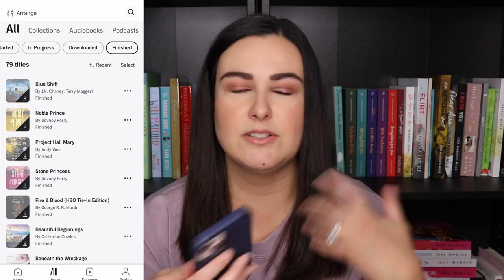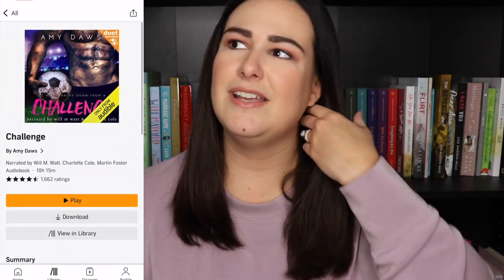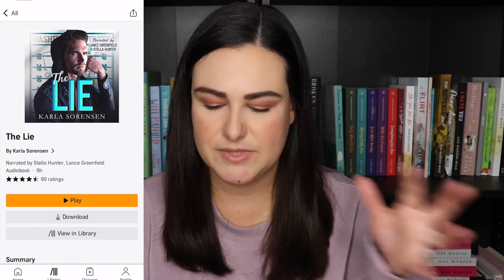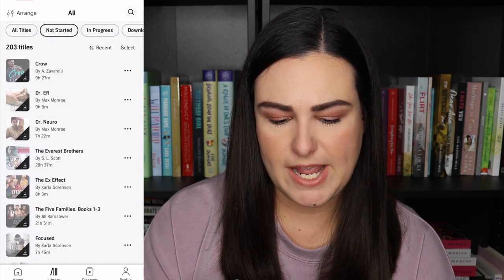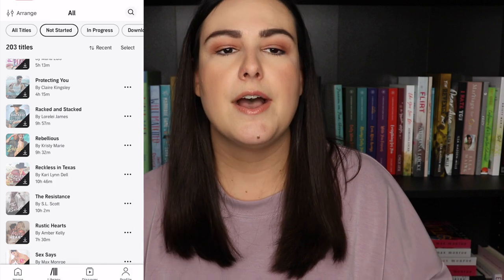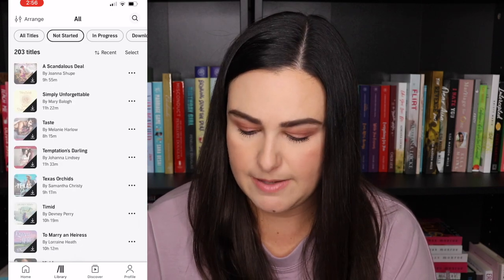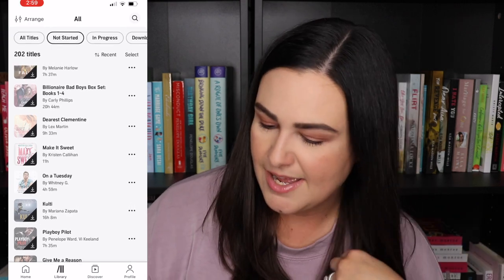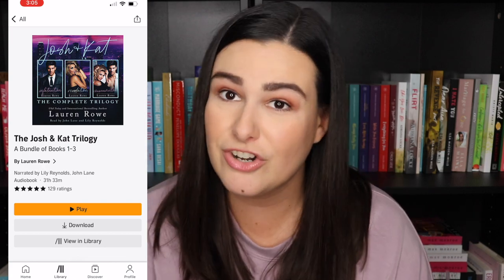My Audible Library - Recommendations for the Sale and What I Bought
📚📚BOOKS MENTIONED (that I have read) 📚📚
Noble Prince by Devney Perry
Stone Princess by Devney Perry
Beautiful Beginnings by Catherine Cowles
Beneath the Wreckage by Catherine Cowles
Reckless Refuge by Catherine Cowles
Wrecked Beginnings by Catherine Cowles
Riven Knight by Devney Perry
Steel King by Devney Perry
Hidden Waters by Catherine Cowles
Falling Embers by Catherine Cowles
Tattered Stars by Catherine Cowles
A Chance for Us by Corrine Michaels
Flirt by Adriana Locke
Parks and Provocation by Juliette Cross
When Heroes Fall by Giana Darling
Challenge by Amy Daws
What Lovers Do by Jewel E Ann
Bittersweet by Sarina Bowen
Things We Never Got Over by Lucy Score
The Bride by Julie Garwood
Beloved Liar by Lauren Rowe
Tattered by Devney Perry
Carnal Urges by JT Geissinger
Ruthless Creatures by JT Geissinger
The Bribe by Willa Nash
Rockstar by Lauren Rowe
Hard to Score by K Bromberg
Mister Bodyguard by Lauren Rowe
Ball Peen Hammer by Lauren Rowe
Captain by Lauren Rowe
Hero by Lauren Rowe
The Unhoneymooners by Christina Lauren
The Last Flight by Julie Clark
Pucked by Helena Hunting
The Lie by Karla Sorensen
Under One Roof by Ali Hazelwood
Blindsided by Amy Daws
See Me After Class by Meghan Quinn
Doctor Dearest by RS Grey
Eleanor and Grey by Brittainy Cherry
Edenbrooke by Julianne Donaldson
Jock Row by Sara Ney
Come Back for Me by Corrine Michaels
Smitten by Lauren Rowe
Bad Liar by Lauren Rowe
Beautiful Liar by Lauren Rowe
The Revenge Pact by Iisa Madden-Mills
Still by Kennedy Ryan
The Rogue Not Taken by Sarah McLean
Birthday Girl by Penelope Douglas
On the Way to the Wedding by Julia Quinn
It’s In His Kiss by Julia Quinn
An Offer from a Gentleman by Julia Quinn
All Scot and Bothered by Kerrigan Byrne
A Rogue of One’s Own by Evie Dunmore
Lady Sophia’s Lover by Lisa Kleypas
Things You Save in a Fire by Katherine Center
The Duchess Deal by Tessa Dare

📦 my book wishlist 📦